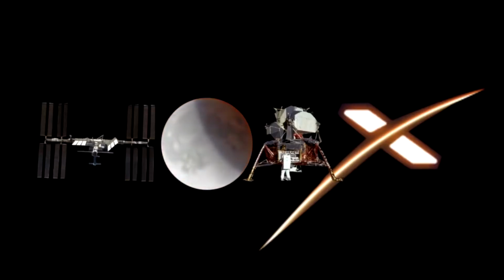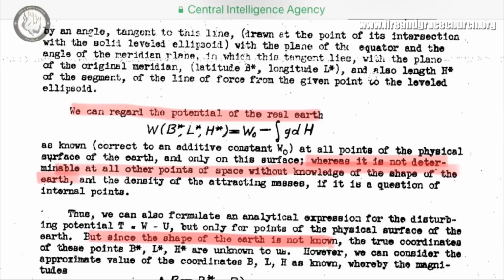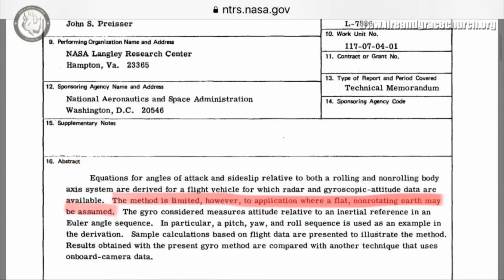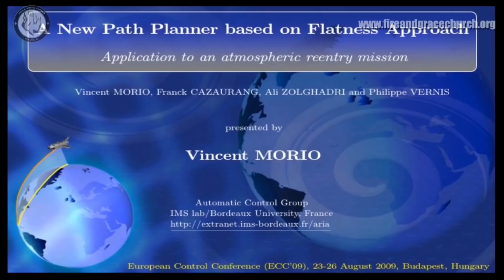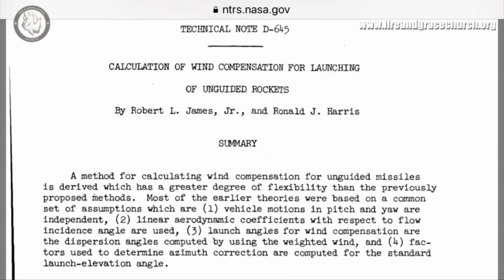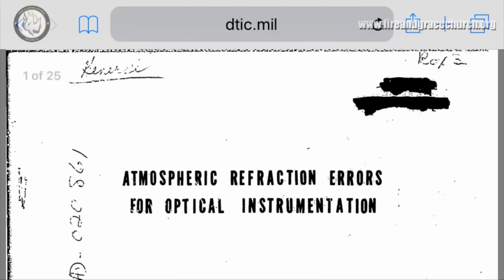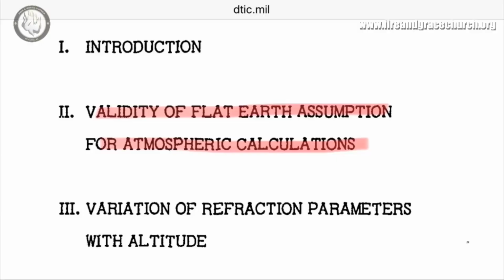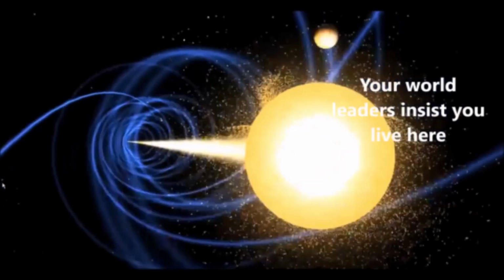The Reason Flat Earth & Globe Believers Will NEVER Agree!!!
The General Population Does Not Know Where They Live!! Grand Deception!! If you watch the plane in flight as they're tracking it, you can clearly see when the pilot makes a turn, move , etc. One things missing..the constant up to down recorrections due to curvature by the gyroscope!! In time lapse we should see it slight moving up & down, over and over and over. but you dont. The only movements made are turns, there are never any recorrections for the nose leveling on the aircraft and you will also notice the camera from "low earth orbit" there will be an absolutely, perfectly STRAIGHT horizon all the way around.